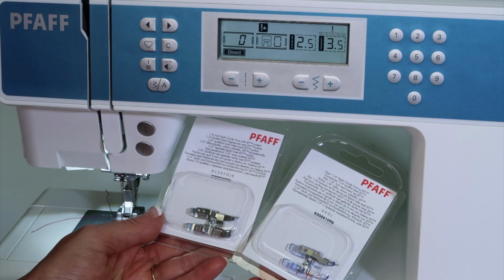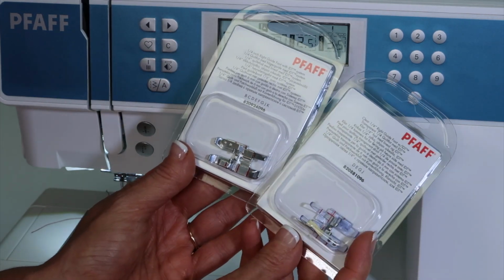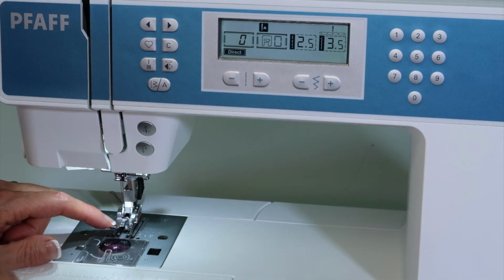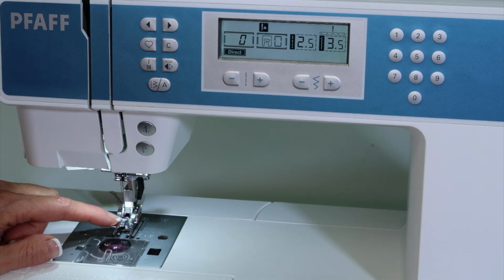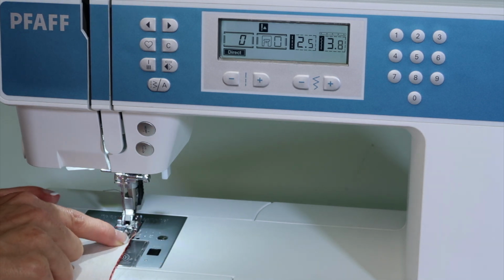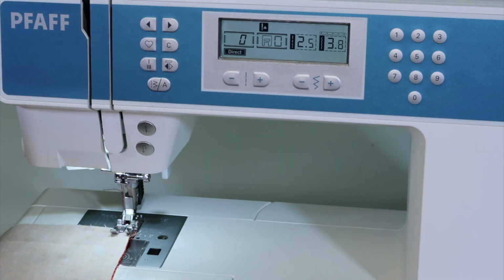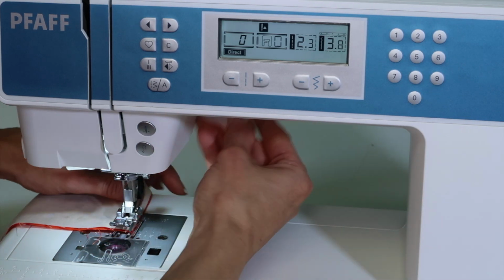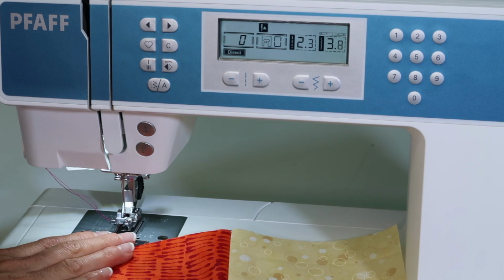Pfaff Ambition Essential 31 Mastering a 1/4" Seam Allowance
Learn how to master your 1/4" seam allowance for machine piecing on the Pfaff Ambition Essential sewing machine.

View the other 40+ free video tutorials on the Pfaff Ambition Essential sewing machine